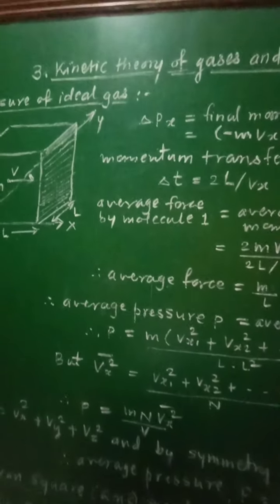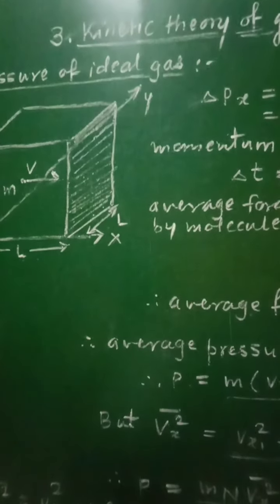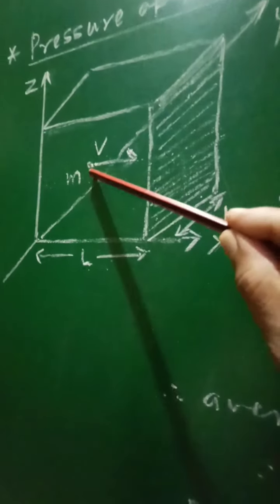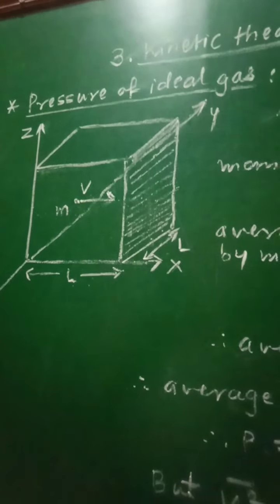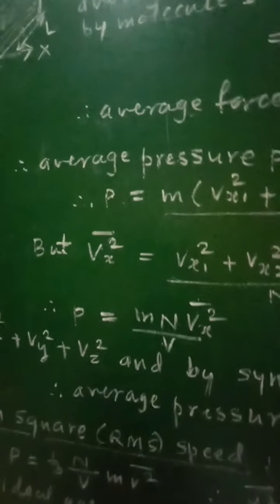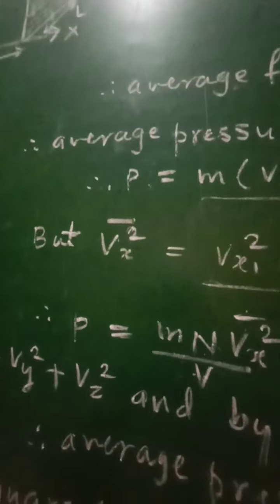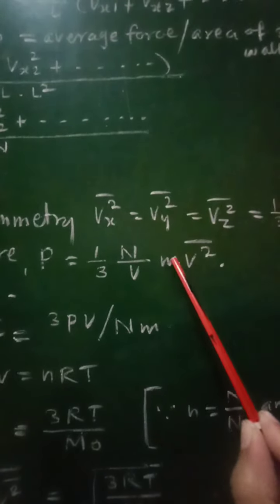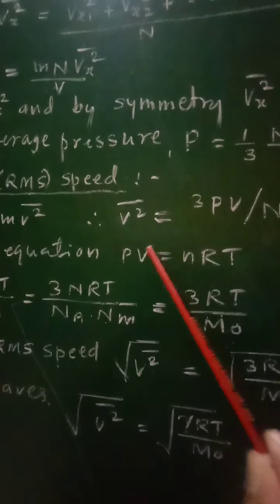12th.Kinetic theory of gases and radiation-Pressure due to ideal gas, RMS speed.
Physics in simple manner.